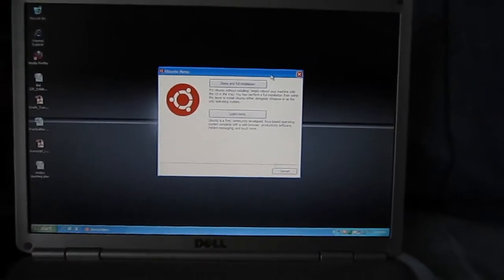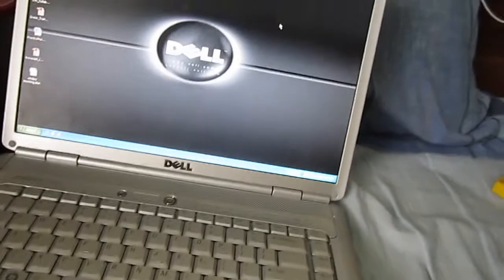Dell Inspiron 1525 Optical Drive (CD/DVD-RW Drive) Replacement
This video will show you how easy it is to simply replace a broken optical drive in this Dell Inspirion 1525. The main reason why I replaced the optical drive was old the one was busted from abuse.